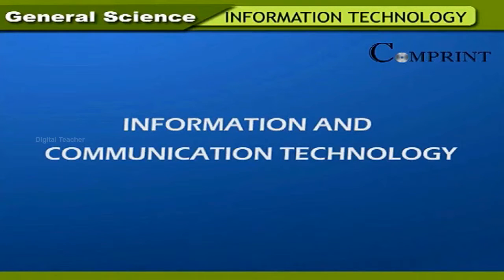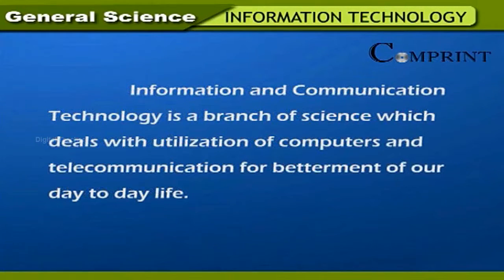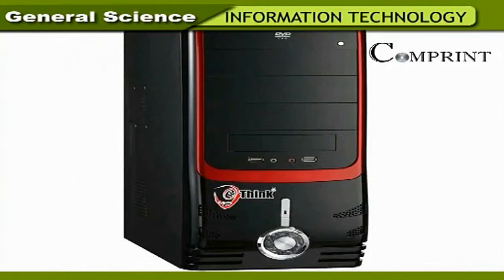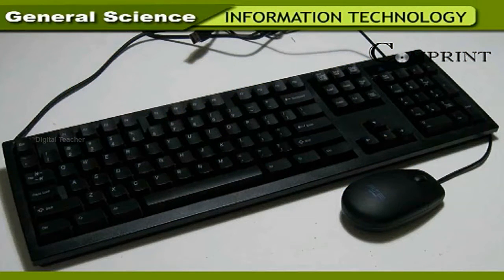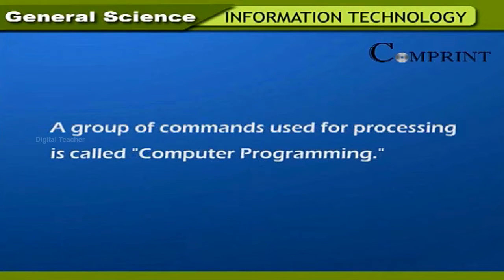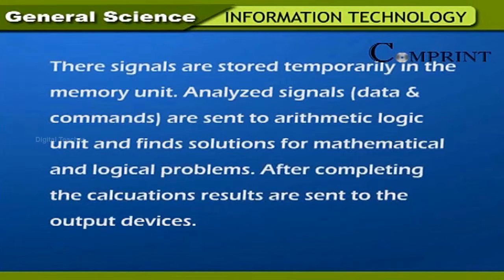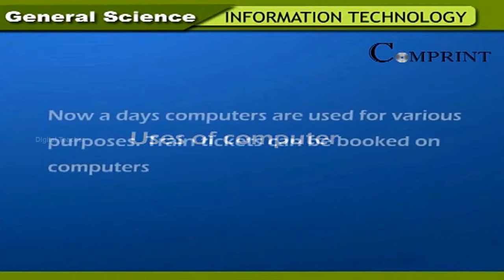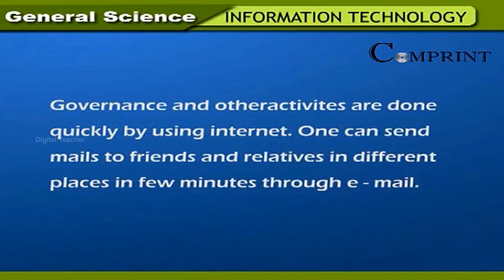Information and communication technology | 6th Class General Science | Digital Teacher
Information and communication technology. 6th Class General Science, English Medium. AP And Telangana State Syllabus Online by Digital Teacher.